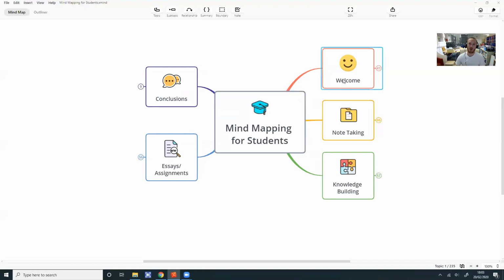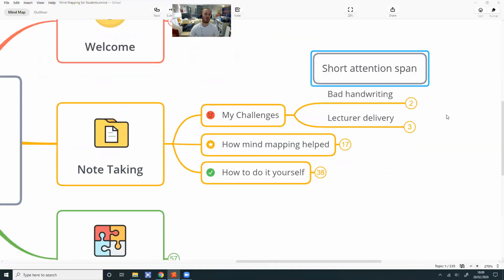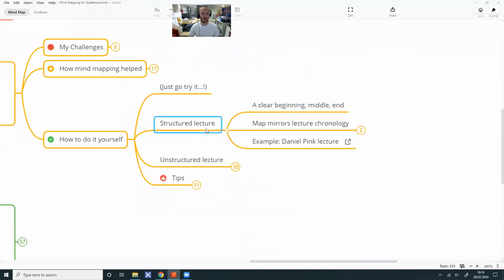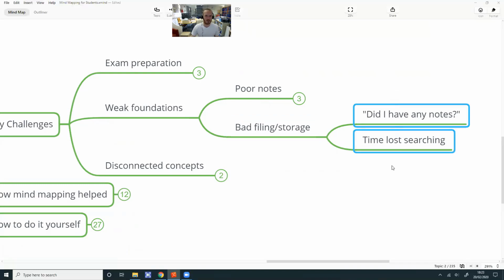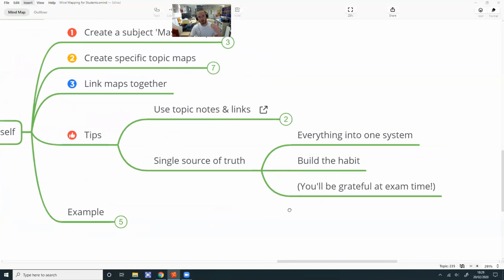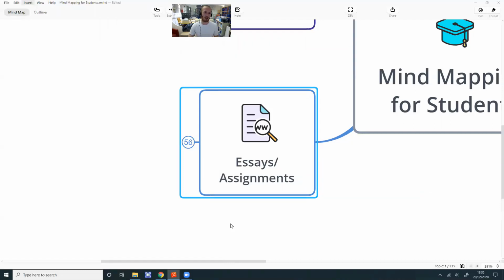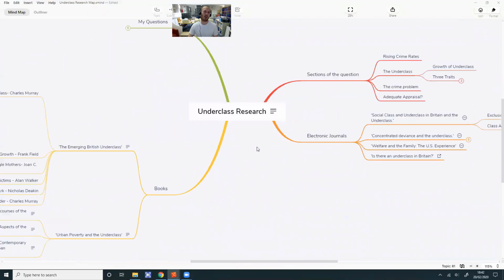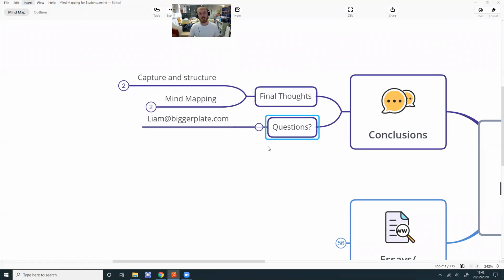Mind Mapping for Students (Feb 2020)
In this free webinar, Biggerplate Founder Liam Hughes explores the potential uses and benefits of mind mapping for students, based on his own experience as a struggling student!